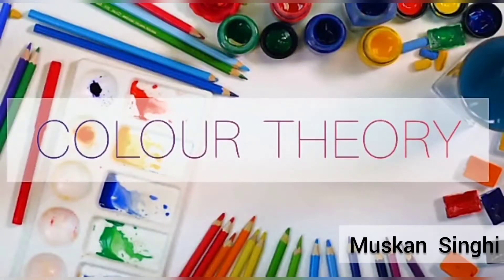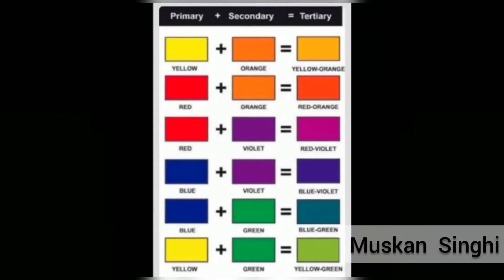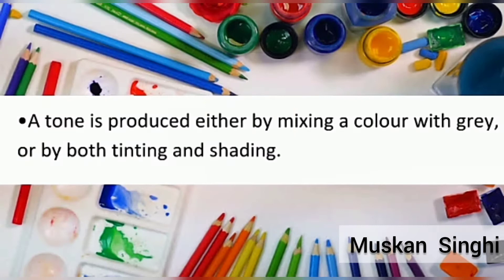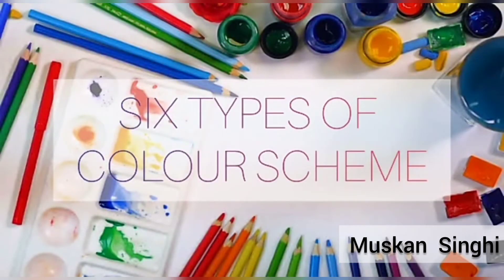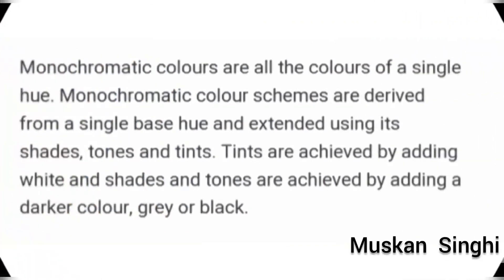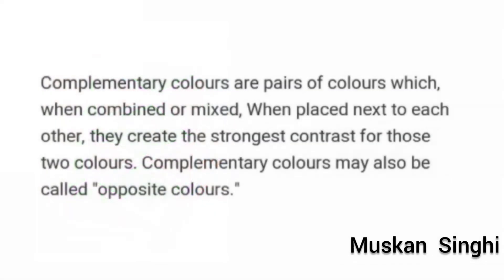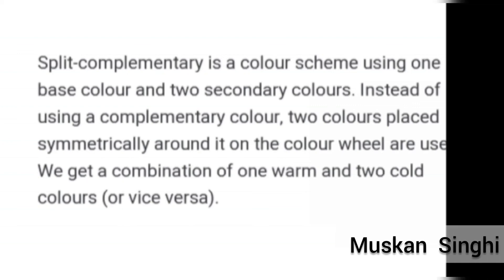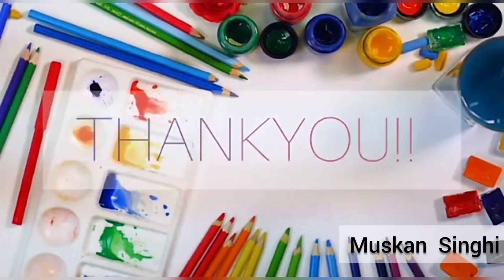Colour theory AN OVERVIEW